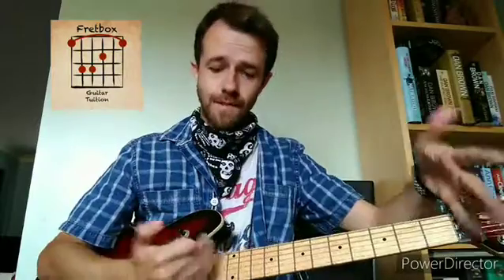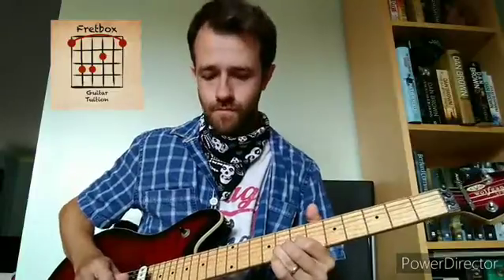Easy guitar tips - moving scales and phrases 12 frets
Move a phrase or scale up the fretboard by 12 frets to increase your skills in a simple and easy way. The notes are the same, just an octave higher, so anything you play will work 12 frets up!